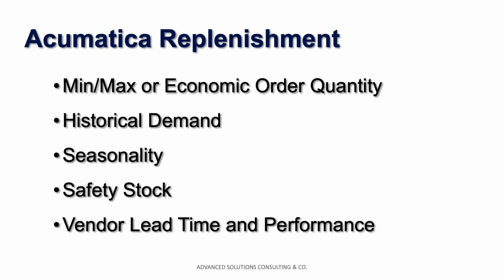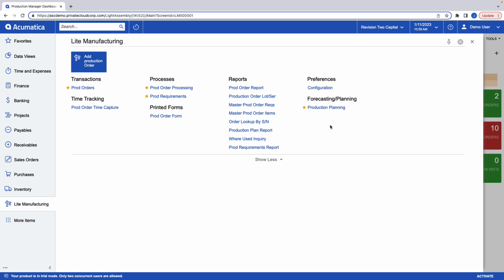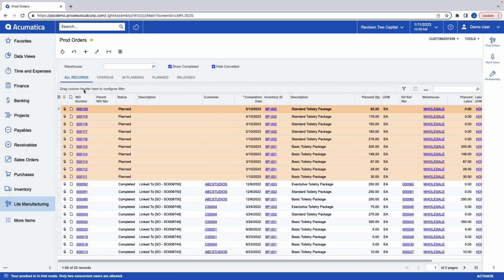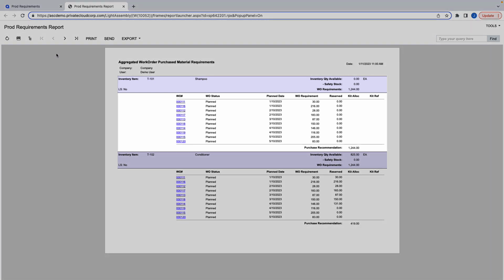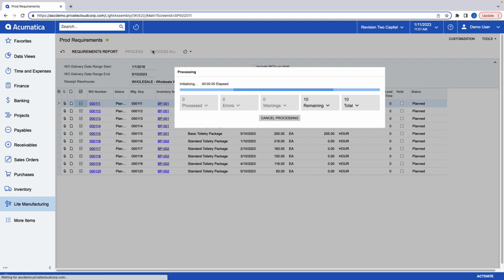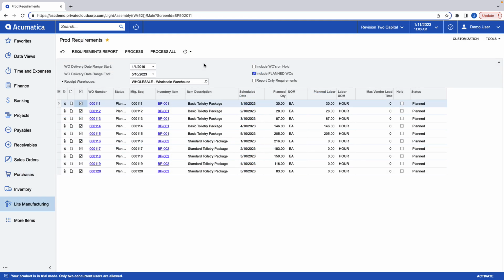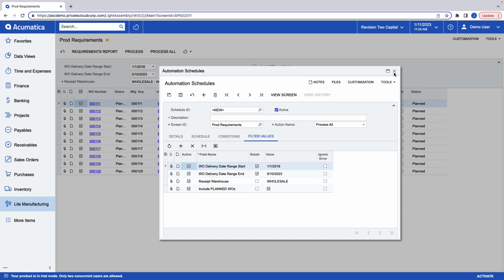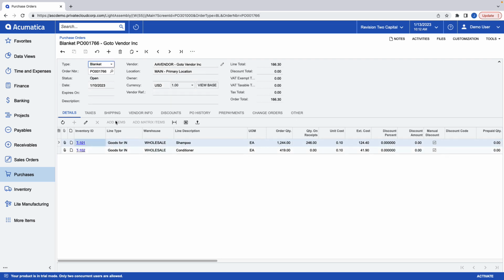FlexMFG MRP Replenishment Features